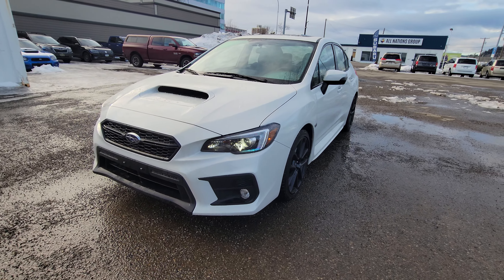2020 Subaru WRX Sport-tech | Stock# TR0151 | Pricing: $44,995 + Doc and Tax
2020 Subaru WRX Sport-tech | Stock# TR0151 | Pricing: $44,995 + Doc and Tax

Come in to Subaru of Prince George for a test drive of this 2020 Subaru WRX Sport-Tech. This model comes equipped with a 2.0 Liter engine, 1,354 KMS, it has all-wheel drive capabilities and a manual transmission, seating for 5 with 4-doors. It has a White exterior and a grey cloth interior. Other options of this model include a heated front seats and mirrors, backup Camera, air conditioning and Navigation. This model has no reported accidents and have only had 1 owner. View the CARFAX report for more information. You can test drive this unit at Subaru of Prince George by calling or stop by to view this model.

105 Brunswick St, Prince George, BC V2L 2B2